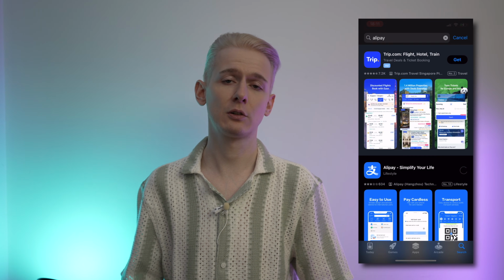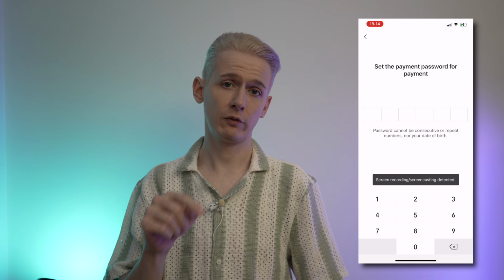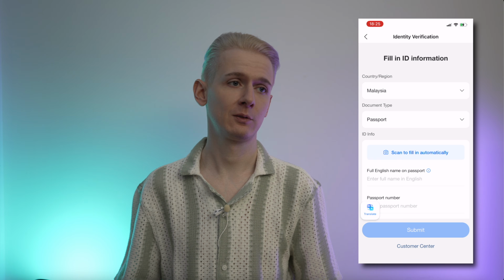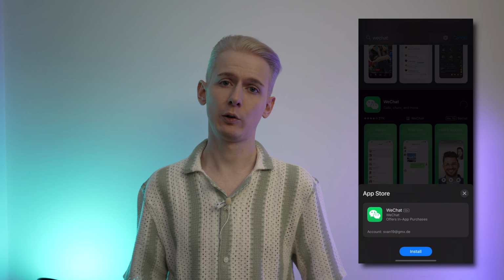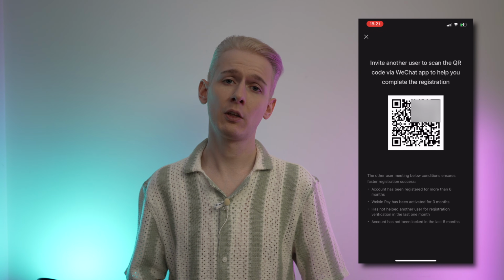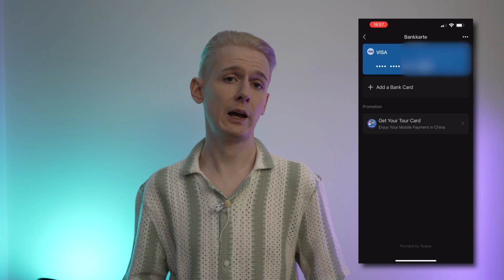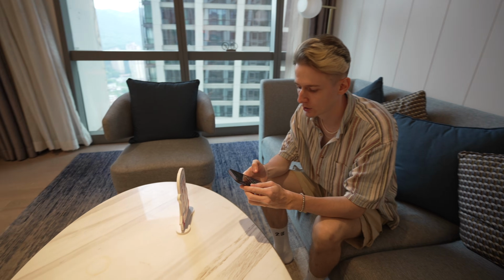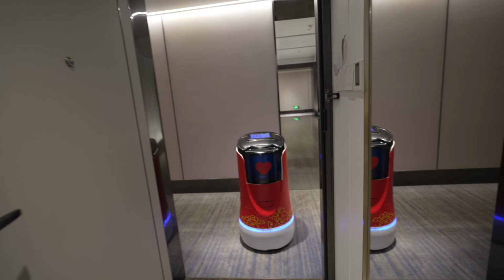How to Set Up Alipay & WeChat Pay in China 2025 (Full Guide for Tourists!)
Planning a trip to China? 🇨🇳
In this step-by-step guide, I’ll show you exactly how to set up Alipay and WeChat Pay as a foreigner, no Chinese bank account required!

These two apps are essential for making payments in China, from restaurants and shops to public transport and more. This tutorial will help you get started quickly and confidently, so you can enjoy a smooth travel experience.

 Safe & Easy Setup
You don’t need a Chinese bank account, just your passport and an international credit/debit card. I’ll walk you through the entire process!